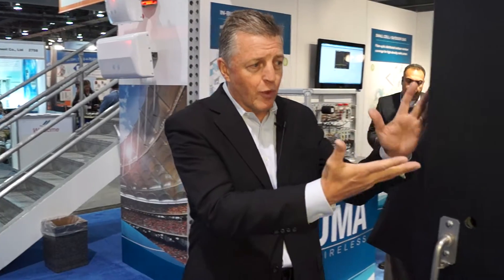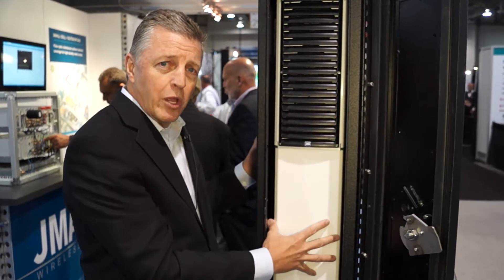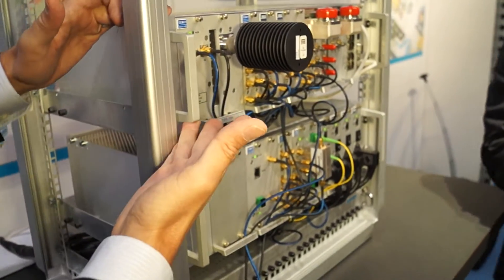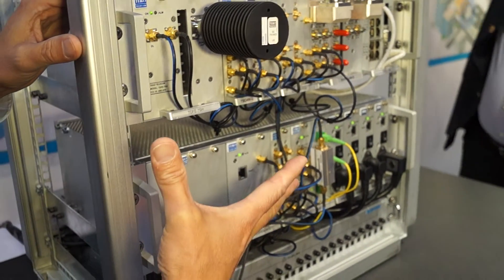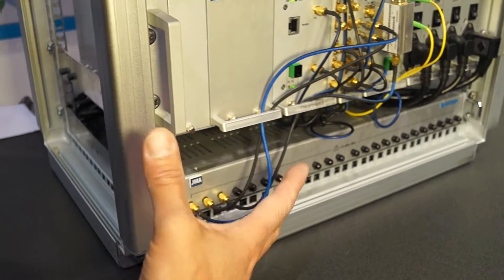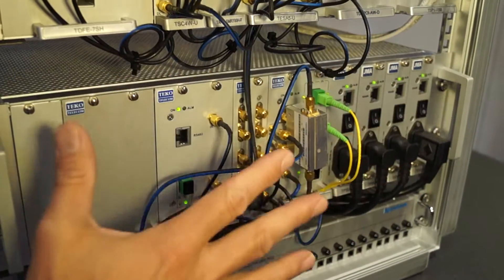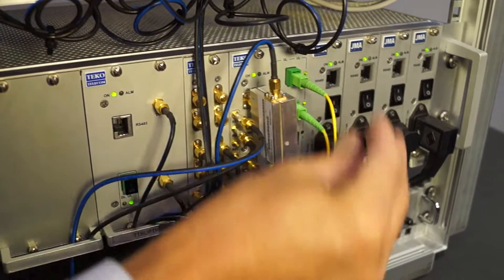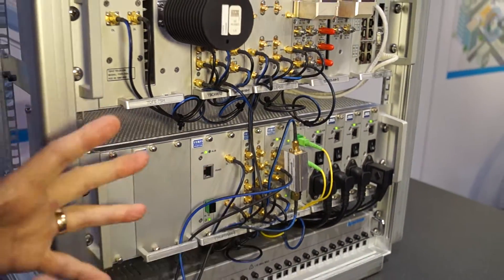JMA Wireless - DAS Capabilities (Indoor / Outdoor) at CTIA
JMA Wireless - DAS Capabilities (Indoor / Outdoor) -

Concealed environments for Outdoor .  5 X 20 Watt RadioHead.

Head End Das System - common shelf & common power supplies.  Remote spectral analysis.  Optimizing fiber and minimizing error.  Intelligence & adaptability of system.

MAH00155